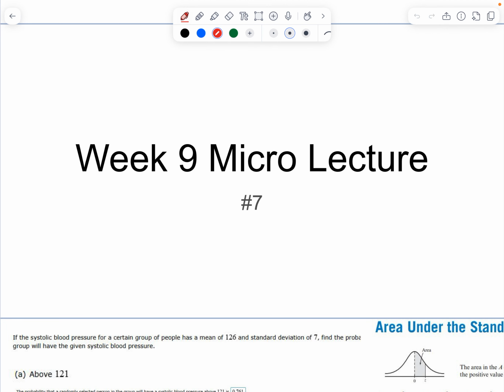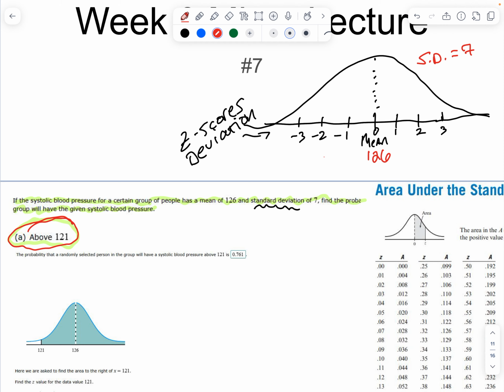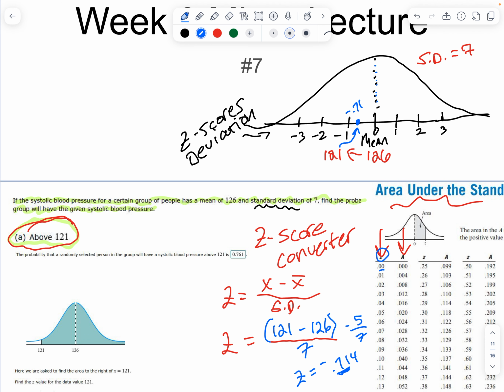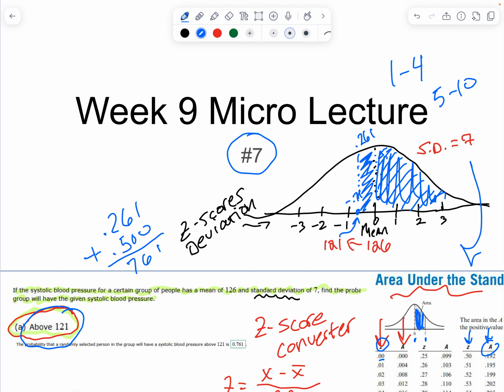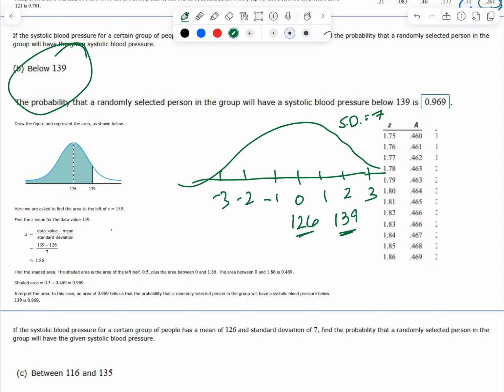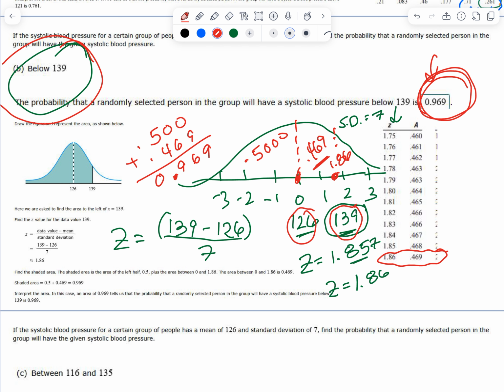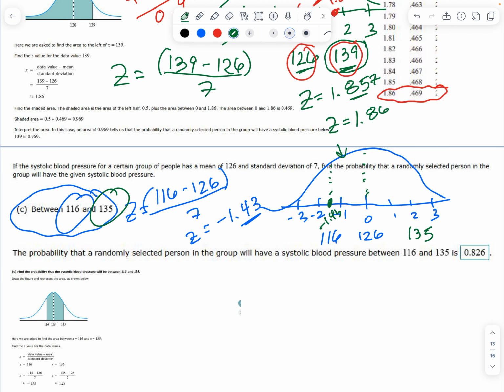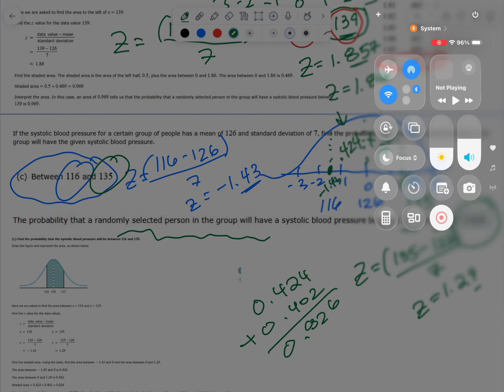Week 9 Micro Lecture - Using Mean & Standard Deviation to Find Area Under the Curve